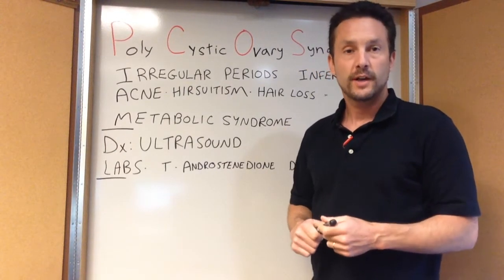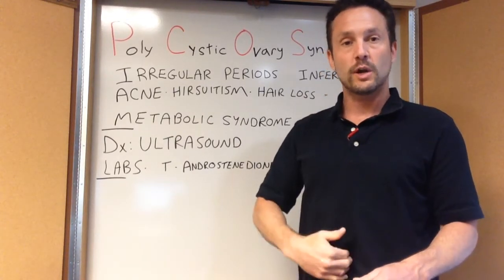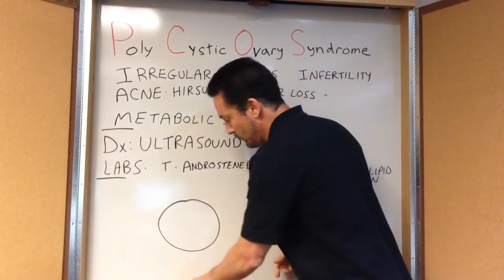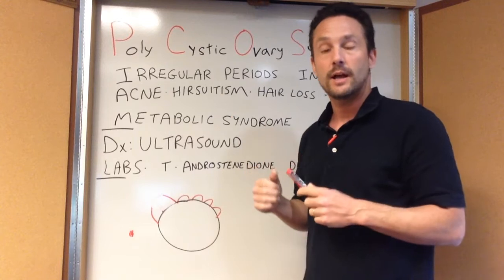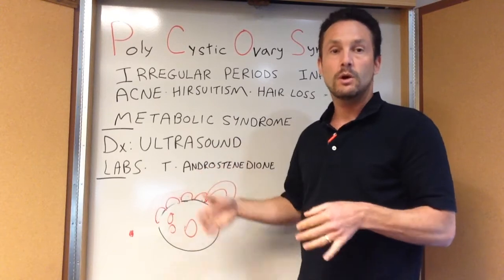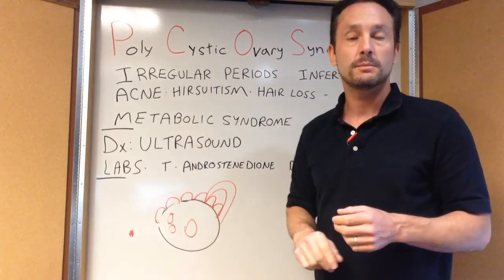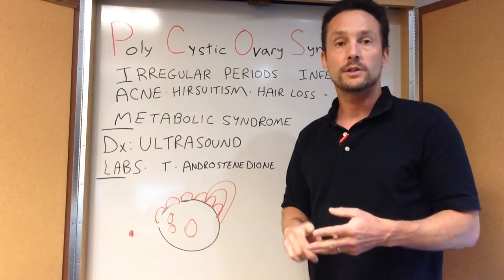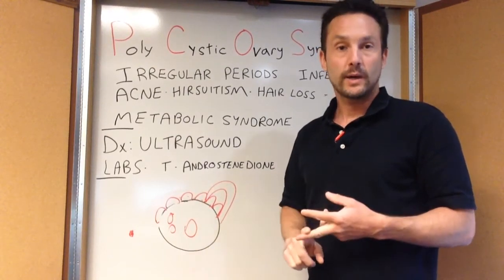PCOS PolyCystic Ovary Syndrome. Symptoms and diagnosis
PCOS is the combination of ovarian cysts, acne, hirsuitism (hair growth) irregular periods, obesity and insulin resistance.